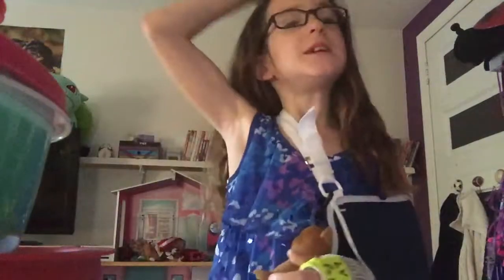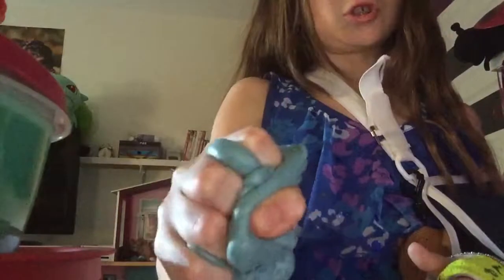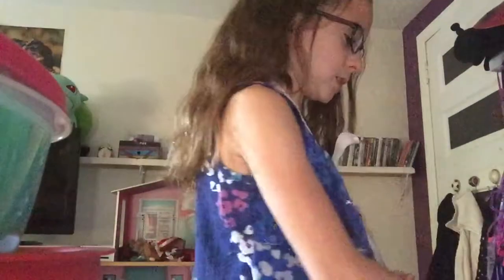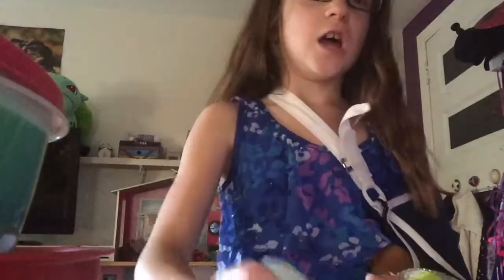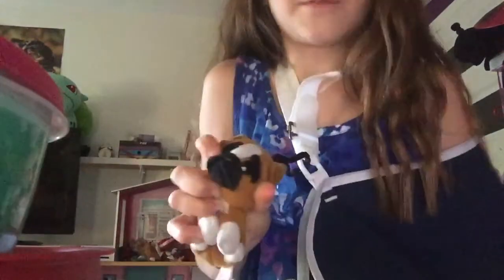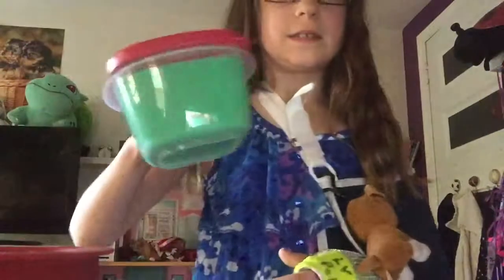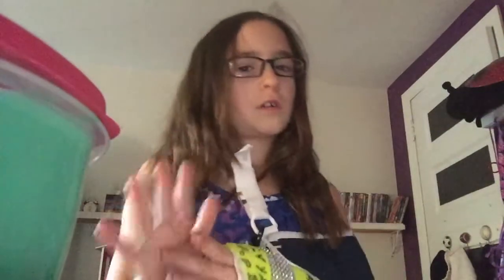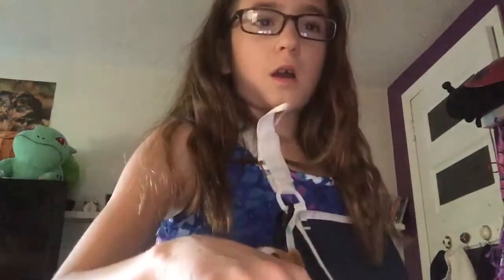I love my slimes